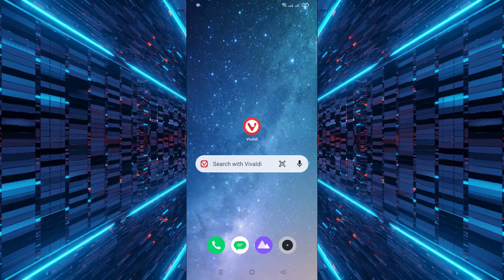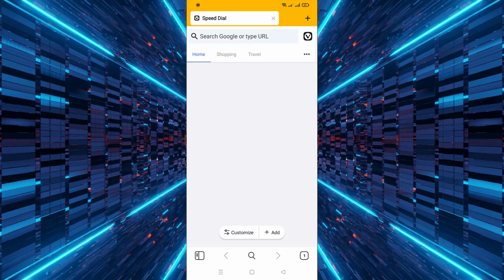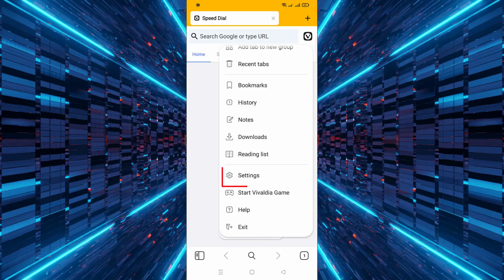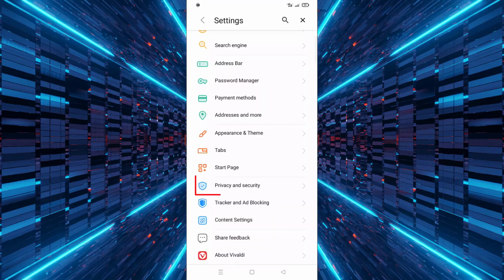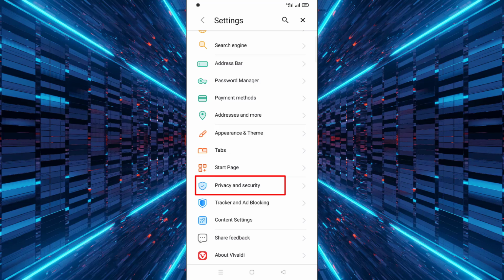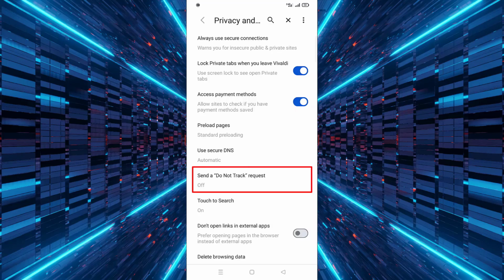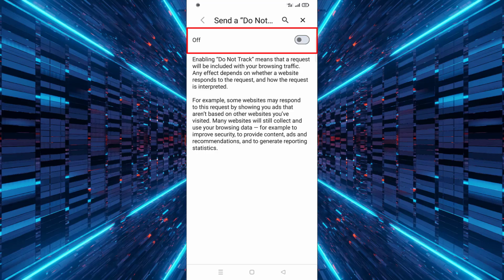How to Enable Do Not Track in Vivaldi on Your Phone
Learn how to protect your personal data on your phone using Vivaldi browser. 📱

Enable the Do Not Track feature to prevent websites from tracking your activity. 🛡️

This simple privacy setting in Vivaldi helps keep your browsing safe and more secure. 🌐

Discover how to improve your online security and take control of your digital footprint. 🔑

Make sure to explore all privacy and security settings in Vivaldi to enhance your experience. ⚙️

Stay informed about online tracking and take steps to maintain your privacy while browsing. 🔍

Vivaldi privacy, Do Not Track, mobile browser security, online tracking protection, phone privacy settings